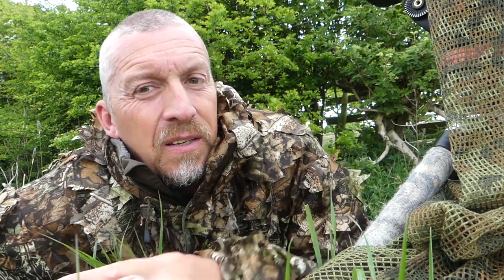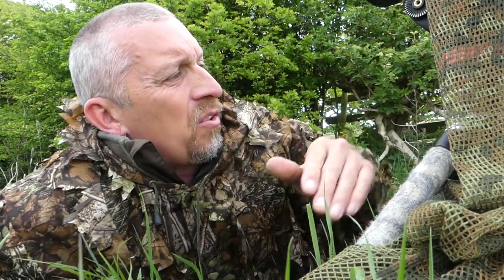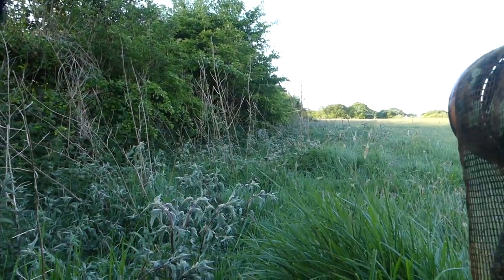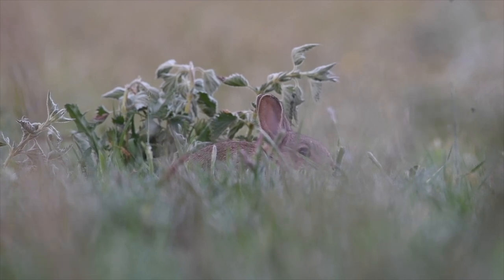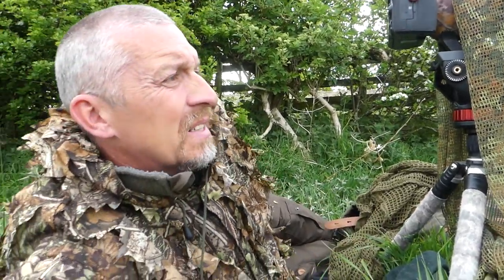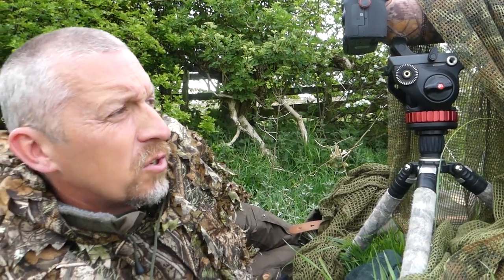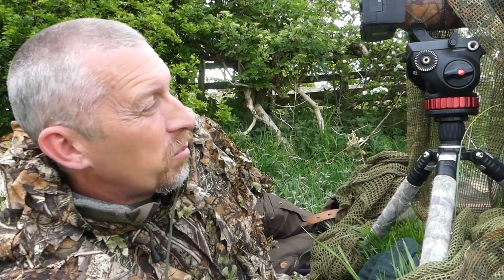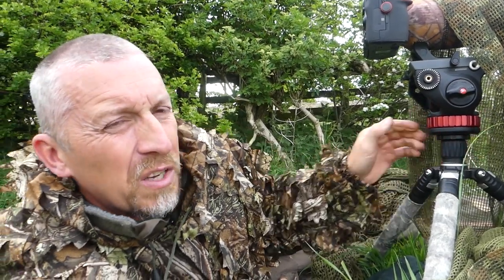WILDLIFE PHOTOGRAPHY- RABBITS. Tricky Subjects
In this film we go on the hunt for Rabbits to photograph. Bunnies often get overlooked and they can be a real challenge of you fieldcraft skills. Here we discuss the best way of going about getting close to them and the setup and equipment i use.

Direct product links can be found below to the equipment that i have used in the making of this film.

Sigma 150-600mm F/5-6.3 DG HSM Contemporary Zoom Lens for Nikon
ttps://amzn.to/39gw5Nq

Panasonic Lumix FZ 330 Bridge Camera

Manfrotto Video Head

Novo Explorer T10 tripod

Mindshift Backlight 36L Camera Backpack

Stanley Fatmax

Hahnel Modus 600 RT

Hahnel Captur Remote Trigger

Deerhunter Sneaky 3D Suit

Deerhunter gloves

Deerhunter gloves

Camo Scrim Scarf

Ravpower Solar Charger

Fjallraven Seat Pad

Stanley Flask

Sealskinz dry socks